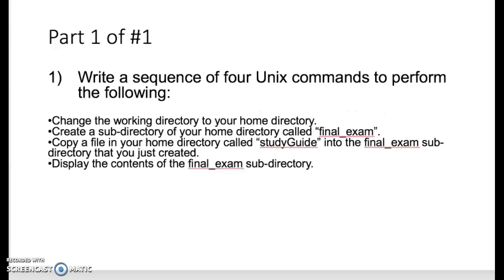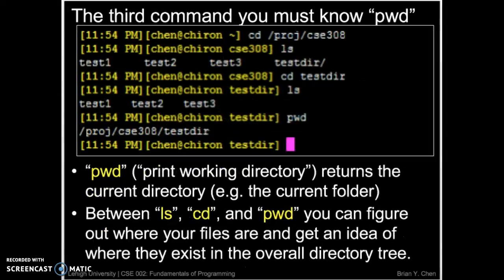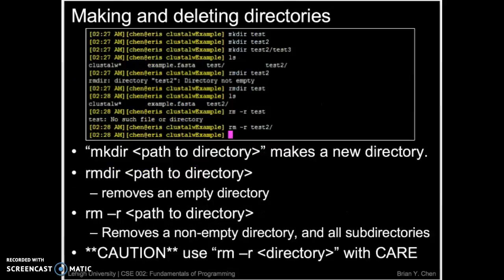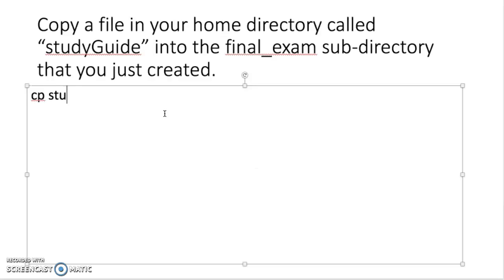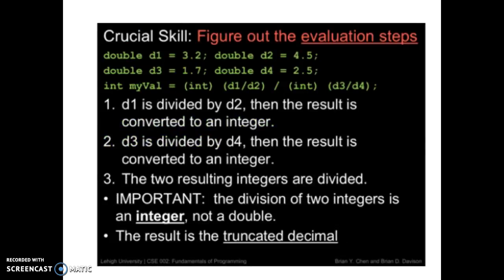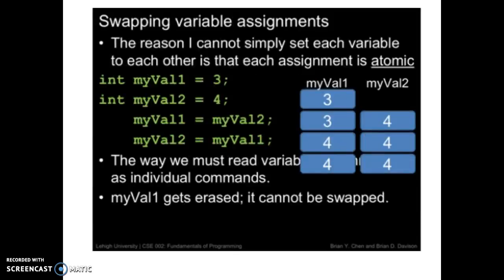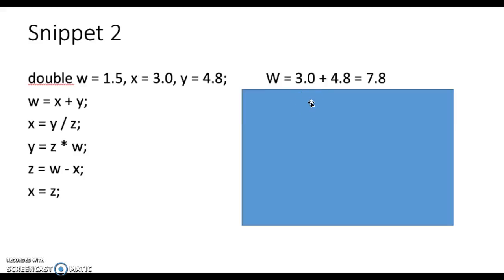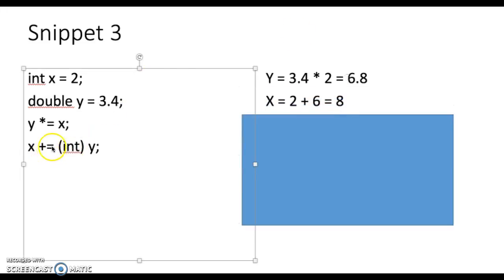Fall 2013 Final Exam Question 1 (both question 1s)